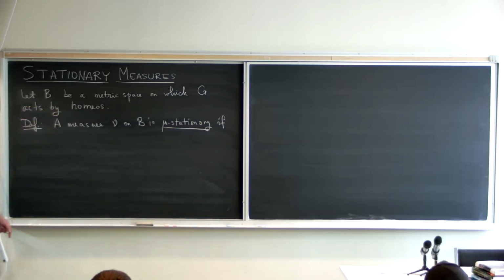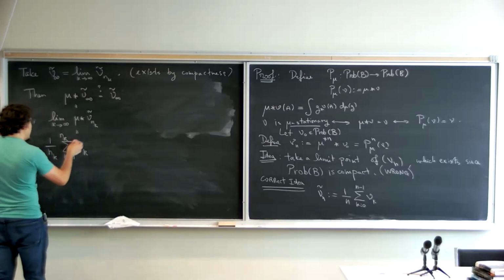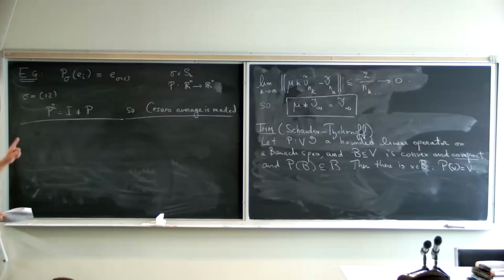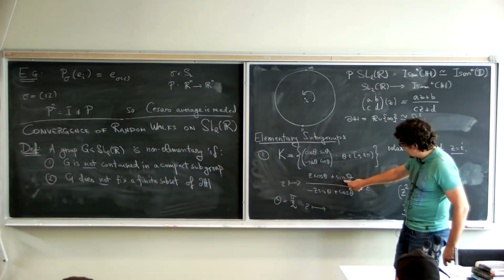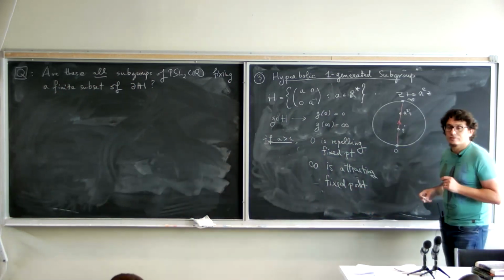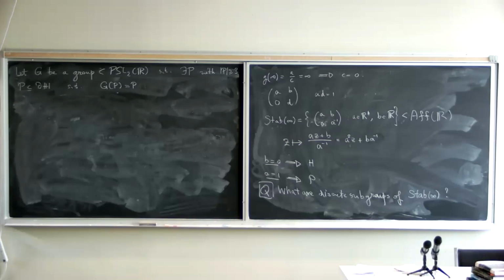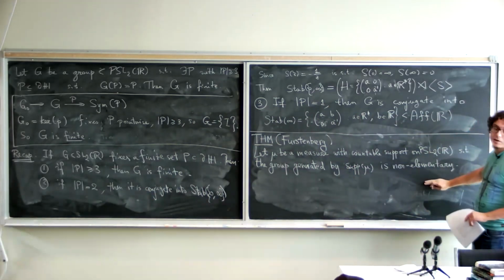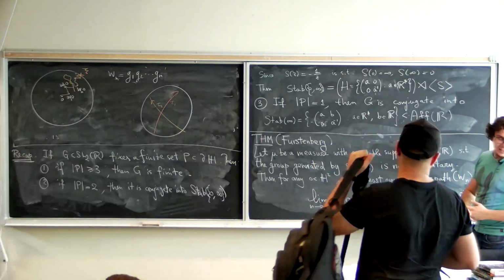Lecture 08 | Introduction to Random Walks on Groups